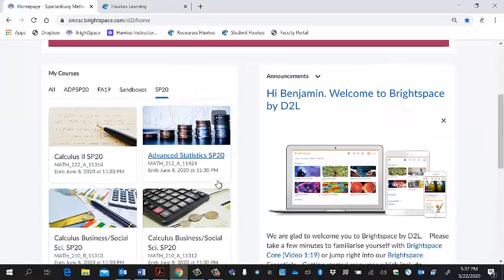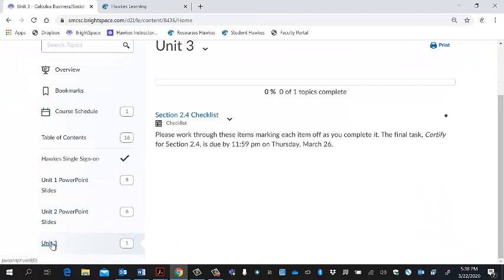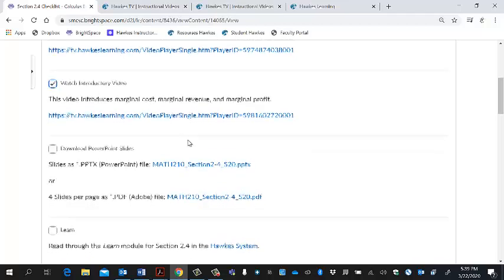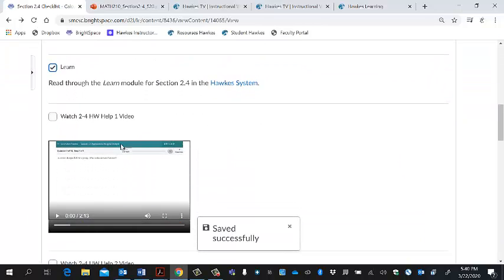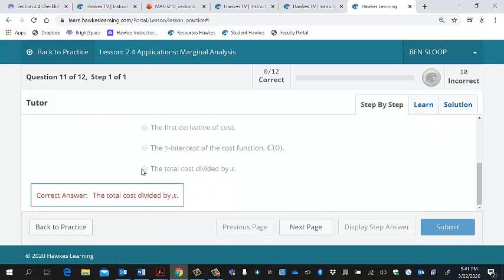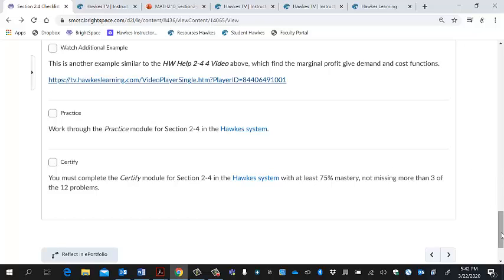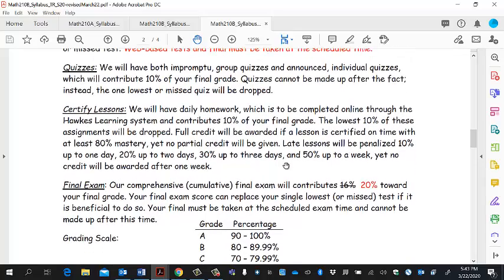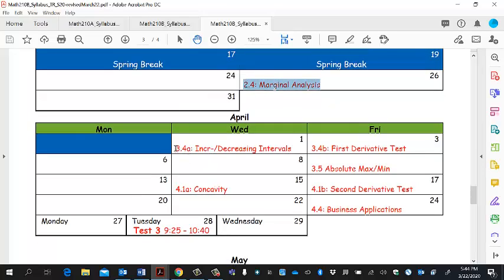MATH-210 Brightspace Intro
I hope this video helps you navigate the checklists in Brightspace now we will be learning remotely.